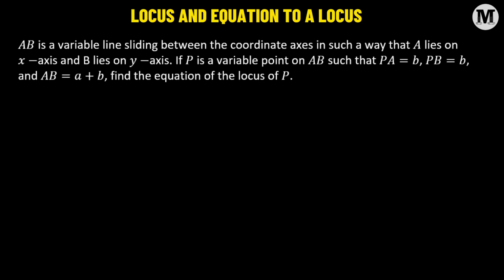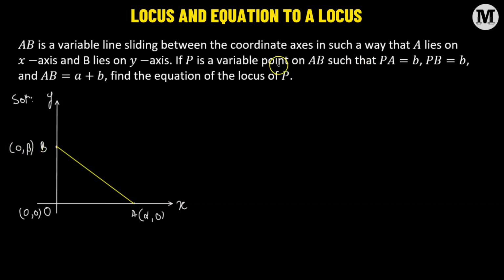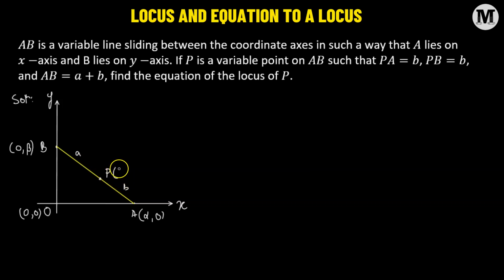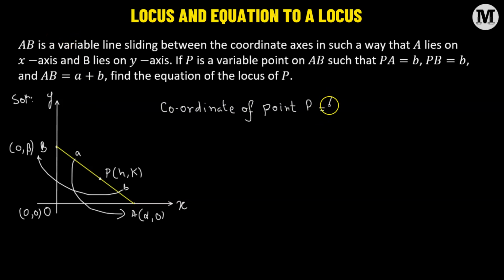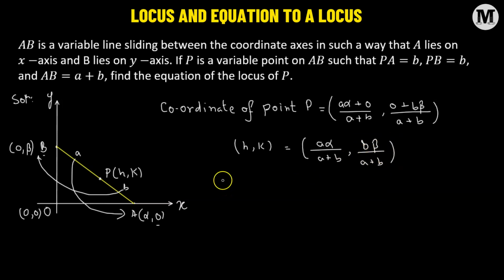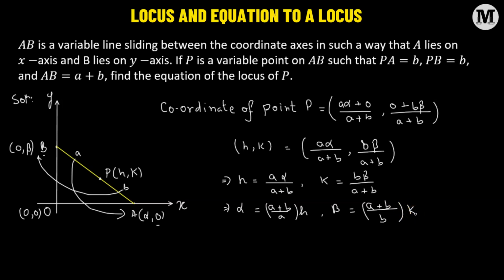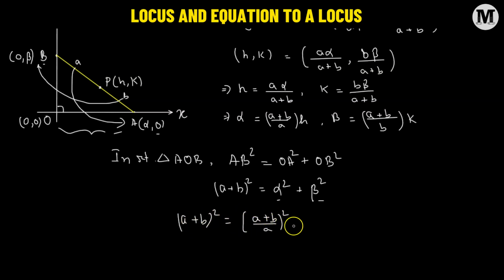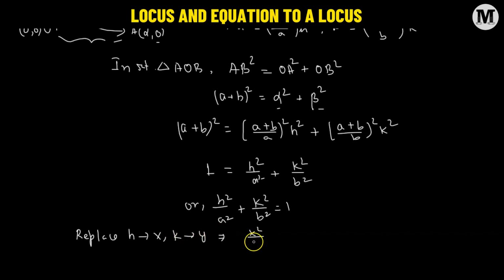14 | Points And Their Co-ordinates | Locus And Equation To A Locus - Worked Out Problem